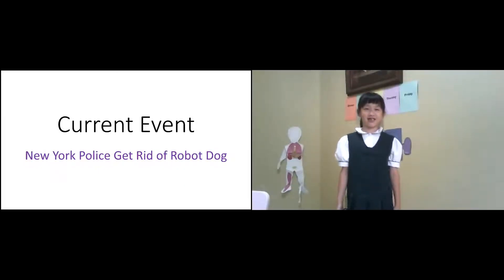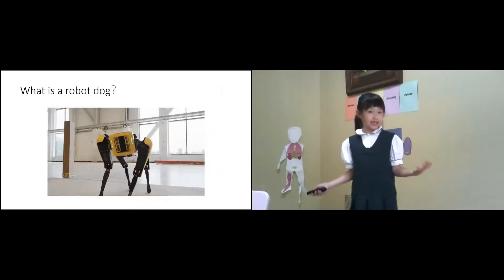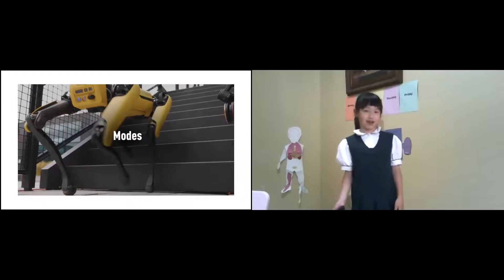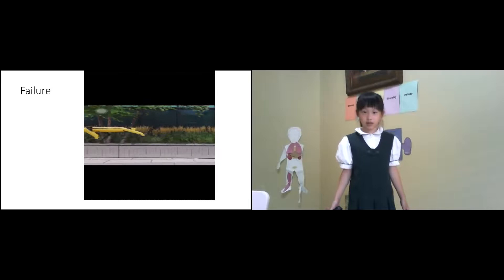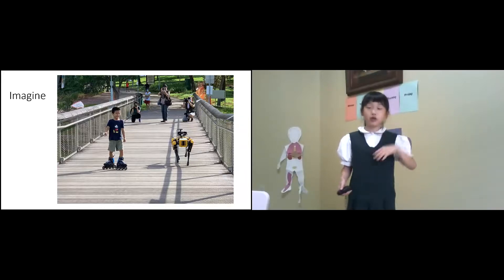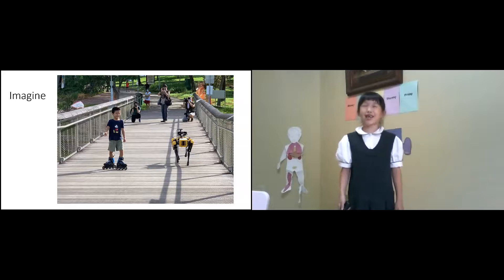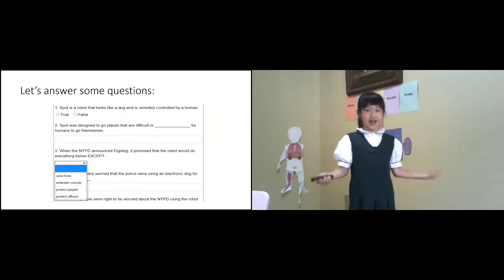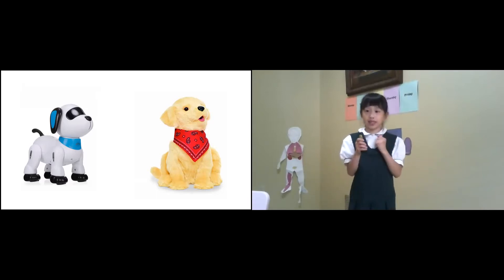AnAn G - News Flash Current Event: Robot Dog Fired 5-11-21